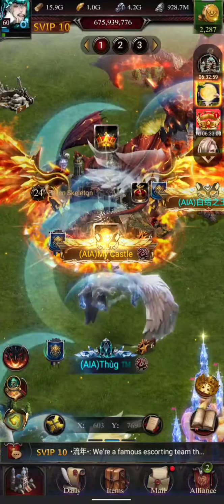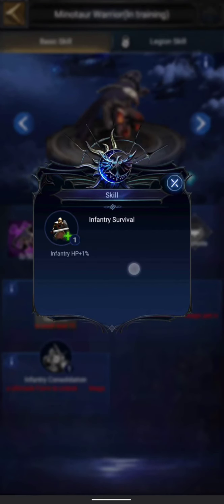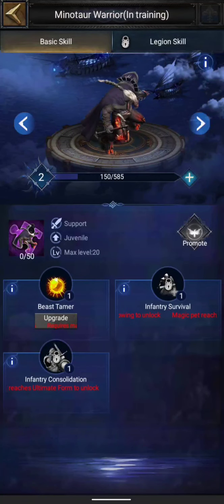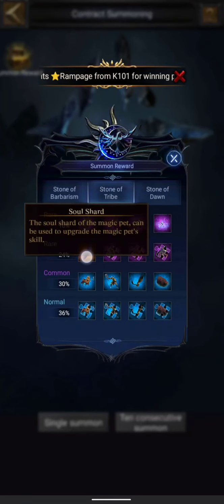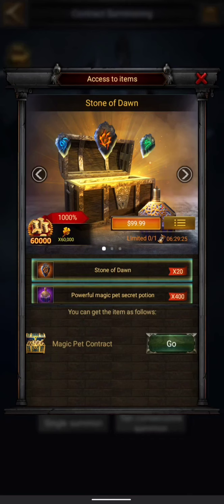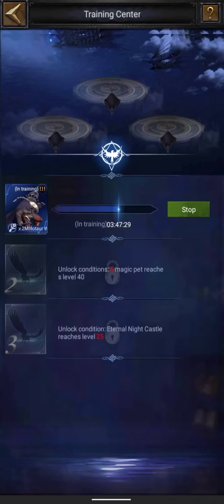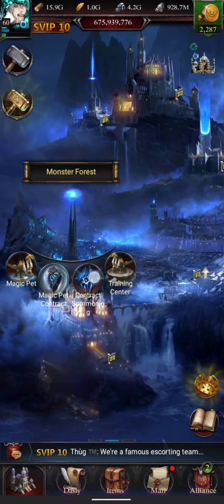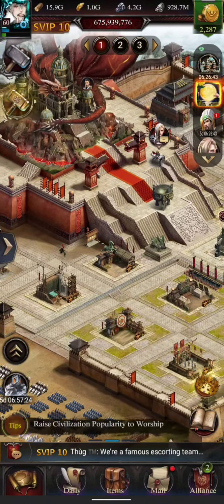Magic Pets | Eternal Night City | Clash of Kings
What are magic Pets?
How to get Contracts and how to summon them?
All questions answered in a single Video.